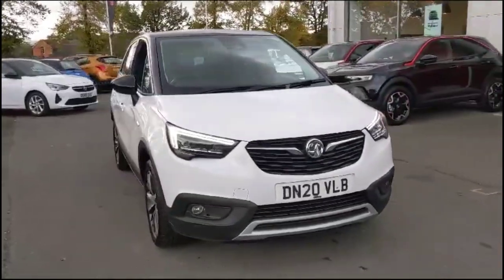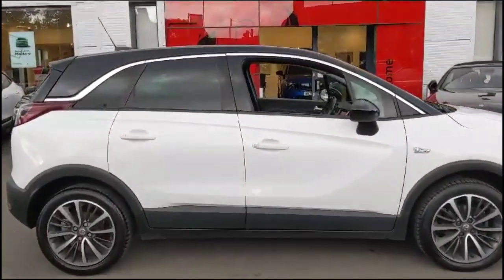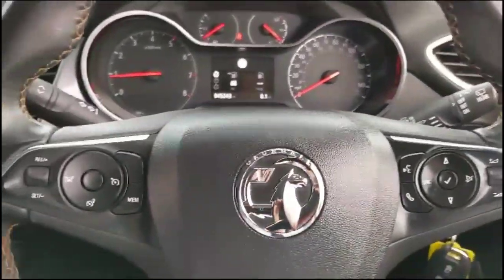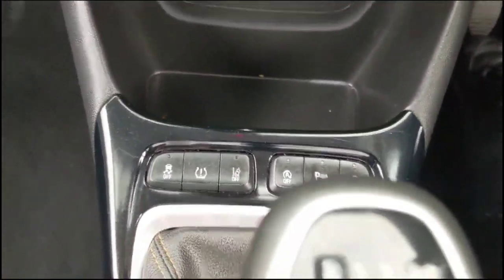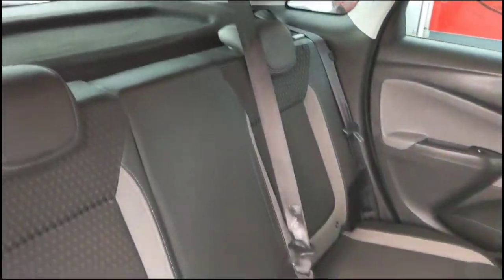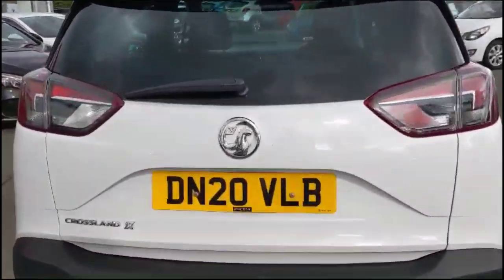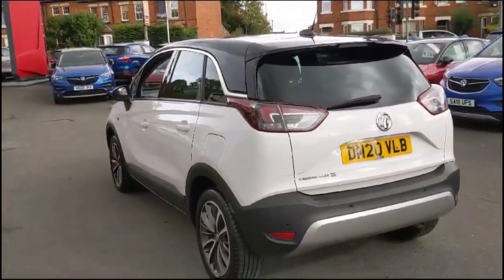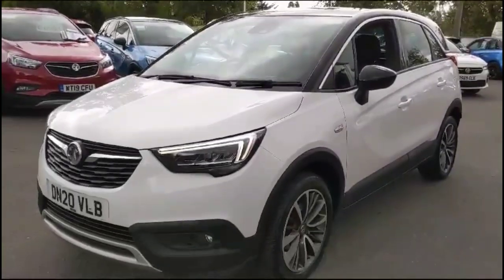Vauxhall Crossland X 1.2T [130] Elite 5dr [Start Stop] 2020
Vauxhall Crossland X 1.2T [130] Elite 5dr [Start Stop] available at Baylis Evesham